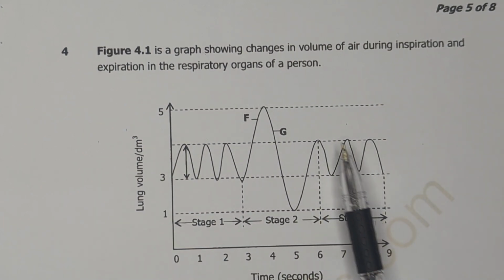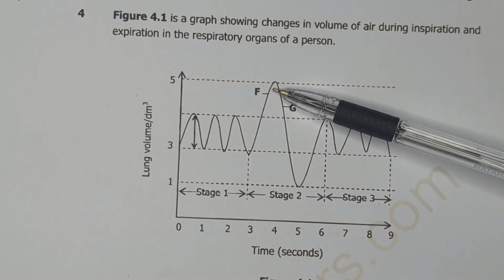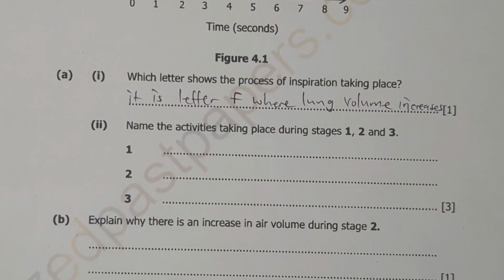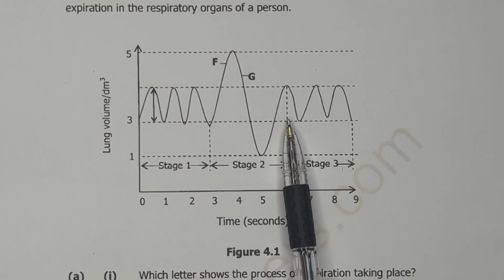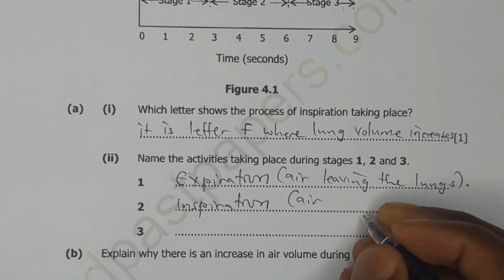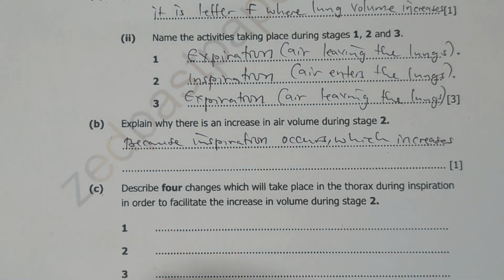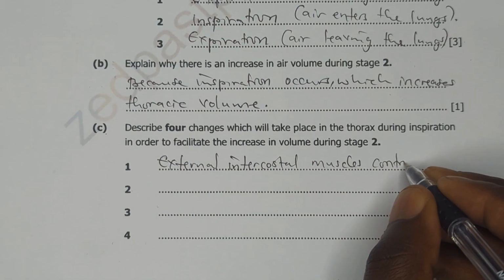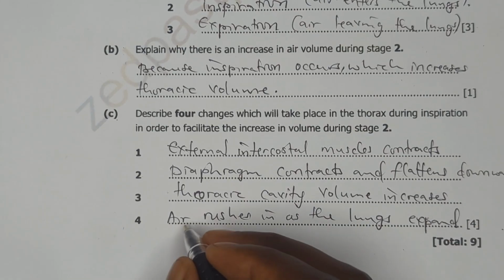Biology exam questions (Respiration)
Respiration ( Birthday exam questions)